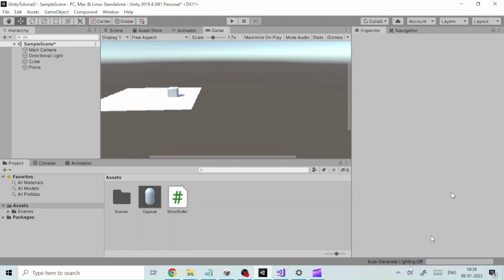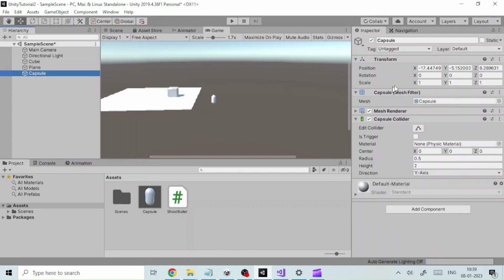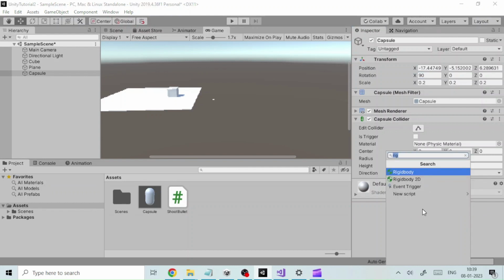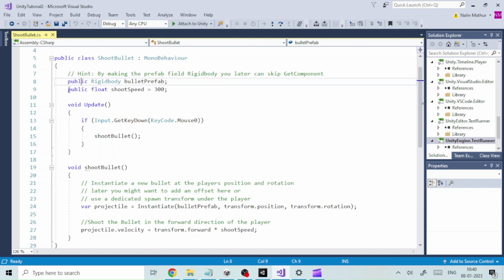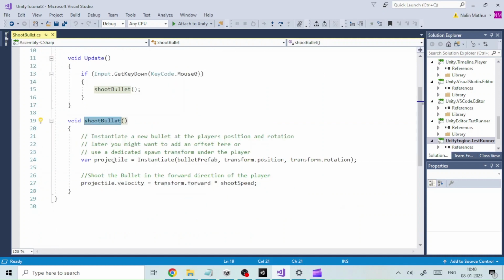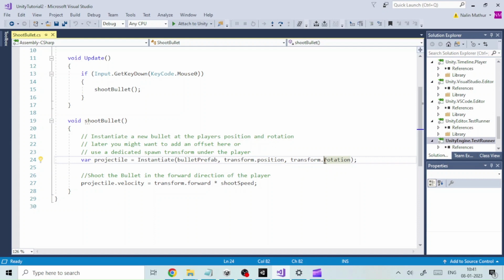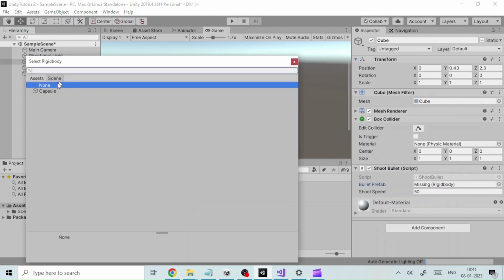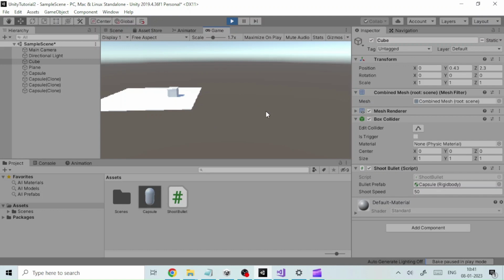Unity 3D Tutorial - Shooting Bullets | Instantiate GameObjects | Learn to shoot bullets with speed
In this tutorial we will learn to shoot bullets from a gameobject in Unity 3D. By assigning Rigidbody component to bullet we will instantiate them and move it with changeable speed.